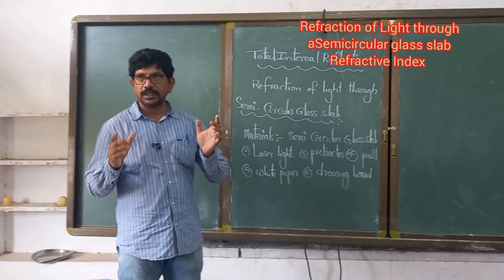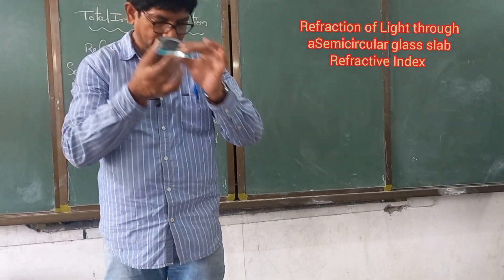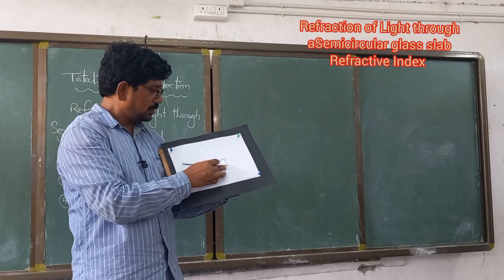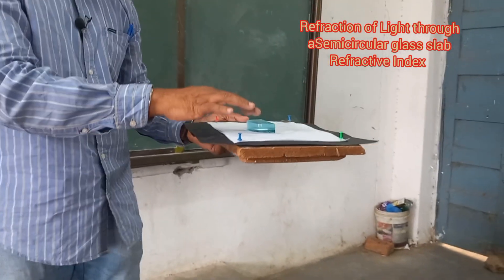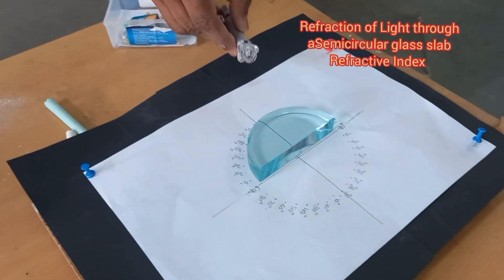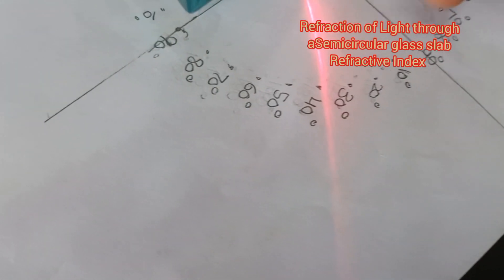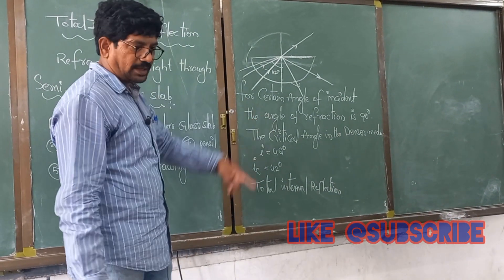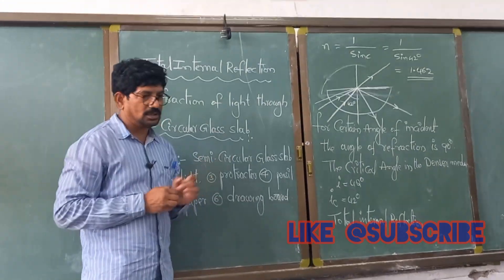Refraction through Semicircular glass slab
Labactivity to find Refractive Index of Semi Circular glass slab.